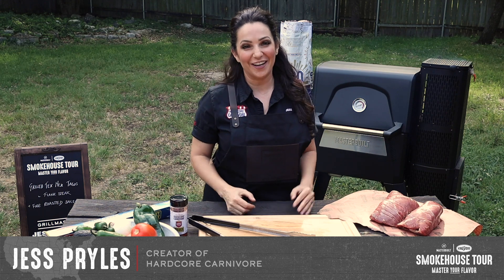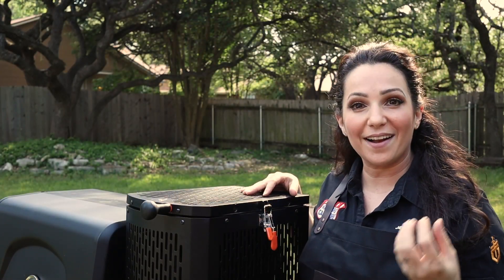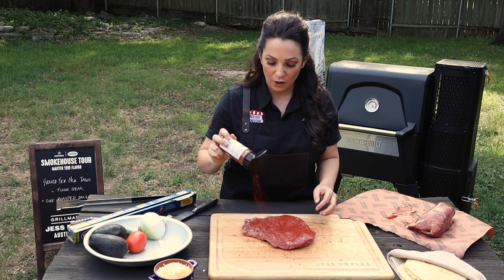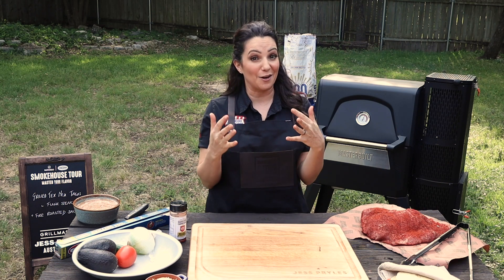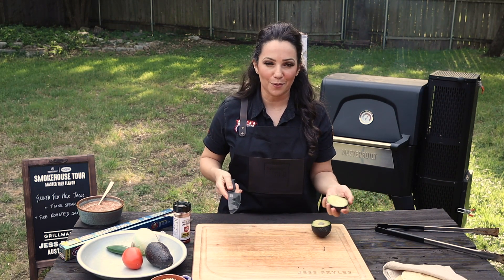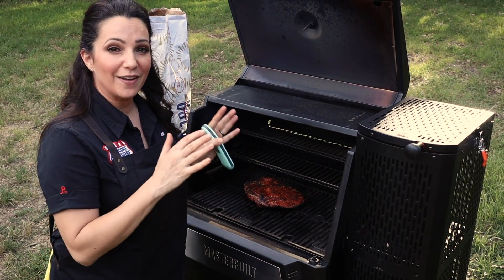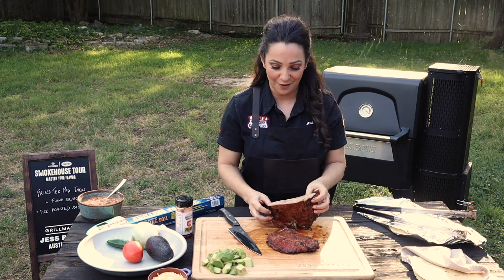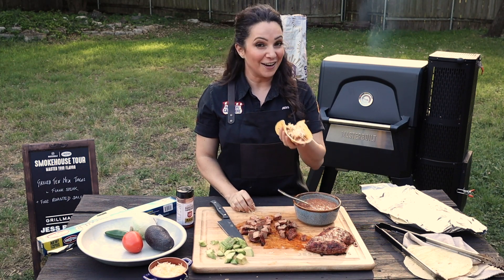Tex Mex Tacos with Fire Roasted Salsa | Virtual Smokehouse Tour 2020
It just gets better and better — Stop three is here! The Virtual SmokehouseTour2020 hits Austin, Texas, with Jess Pryles. She’ll show you the ins and outs of mastering her famous Tex Mex Steak Tacos with Fire Roasted Salsa on the Masterbuilt Gravity Series 560 Grill + Smoker with Kingsford charcoal. In this video, Chef Jess Pryles will walk-through all the ingredients you need to recreate the Tex Mex Steak Tacos and Fire Roasted Salsa. Learn how to set up the grill and prepare the steak for grilling, additionally learn some great tips for searing the steak on the grill. The Kingsford Smokehouse Tour just made your next Taco Tuesday so much fun!

(0:00) Introduction Jess Pryles
(0:42) How to make Fire Roasted Salsa
(1:16) Preparing the grill
(2:04) Seasoning the steak for grilling
(3:09) Chopping and mixing all the vegetables
(3:55) How to cook steak on the grill
(5:08) Toppings
(5:34) Tip for searing food
(6:27) Internal temperature for grilled steak
(7:04) preparing the tortillas and the steak tacos

Check out the ingredients you need to Master Your Flavor with the Tex Mex Steak Tacos with Fire Roasted Salsa recipe:

• 5 Roma tomatoes
• 3 jalapeño peppers, or serrano peppers if you prefer more heat
• 1 onion, quartered
• 2–3 cloves garlic
• 1 lime